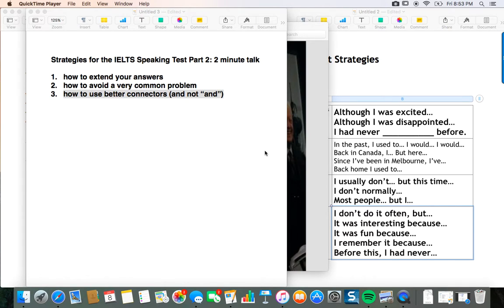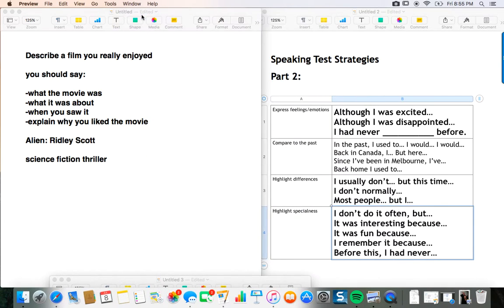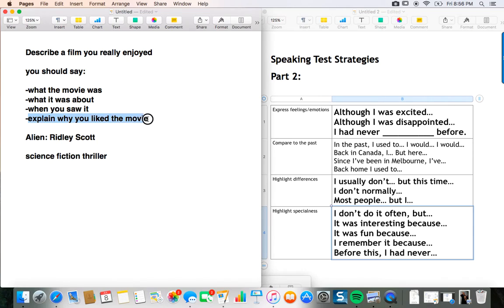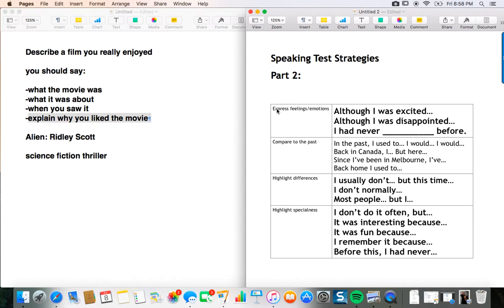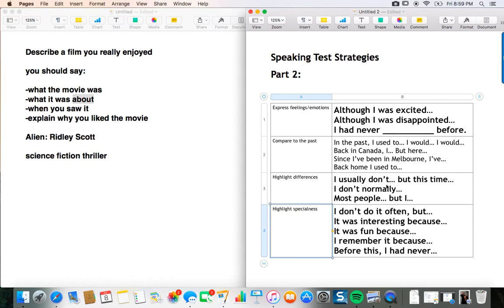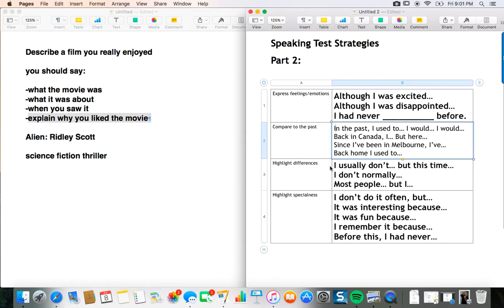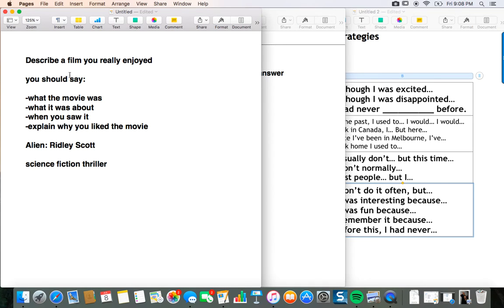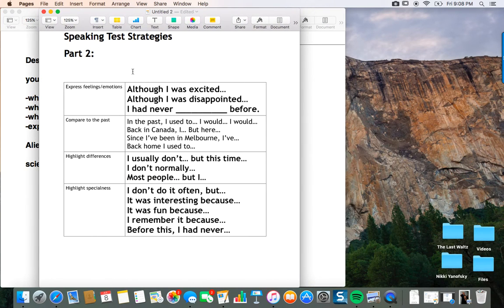Getting a 7: IELTS Speaking Test Part2: The 2 minute long turn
This video covers how to extend your answers in part 2 of the speaking test. You want to avoid linking your ideas with "and".